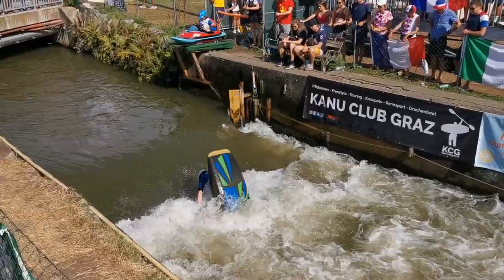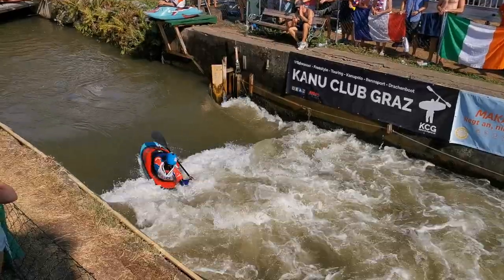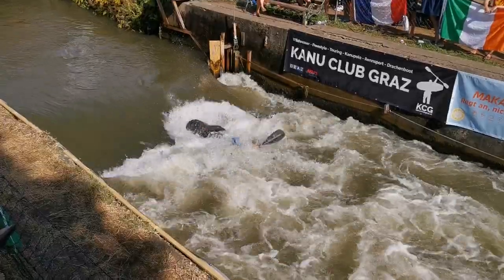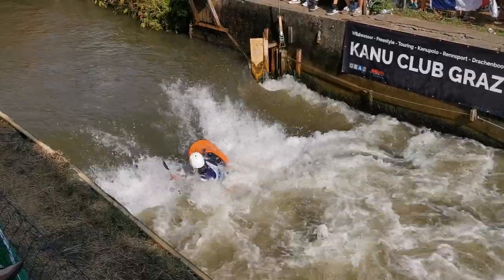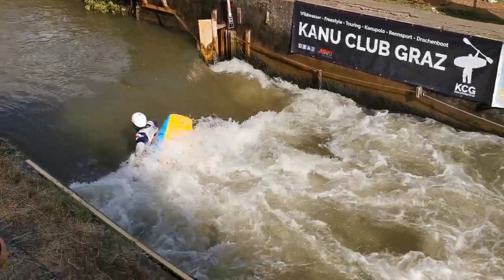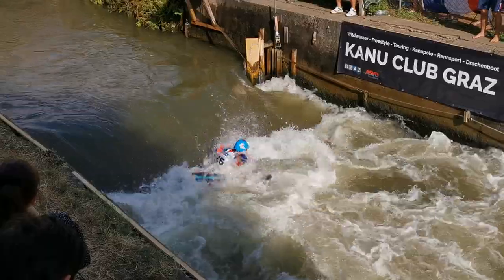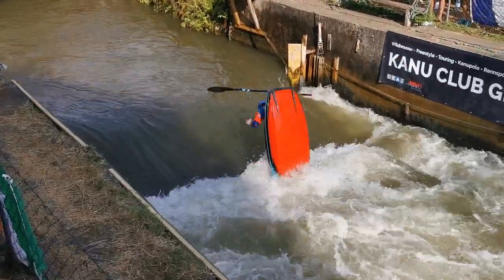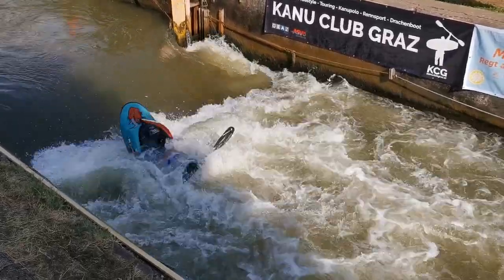Canoe Freestyle European Championships 2024 Graz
Kanu Freestyle Europameisterschaften 2024 haben vom 27. bis 31. August 2024 in Graz stattgefunden und es war ein actiongeladener Wettkampf auf der künstlich angelegten Muglwave.